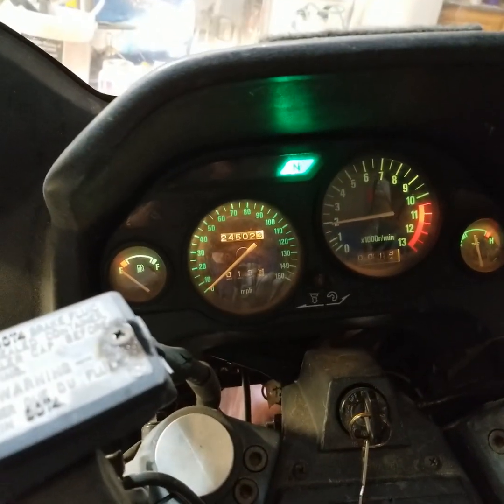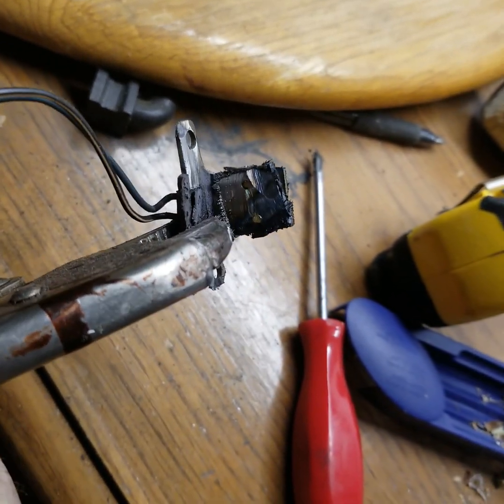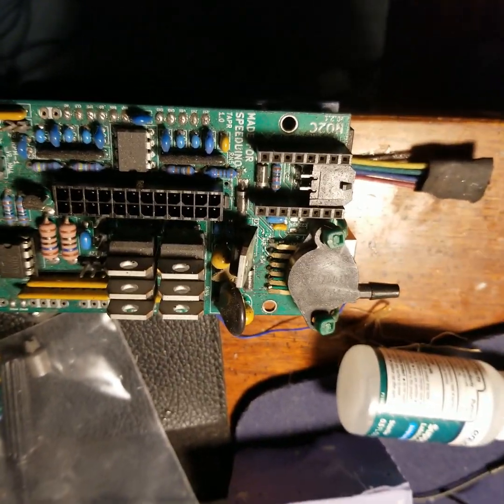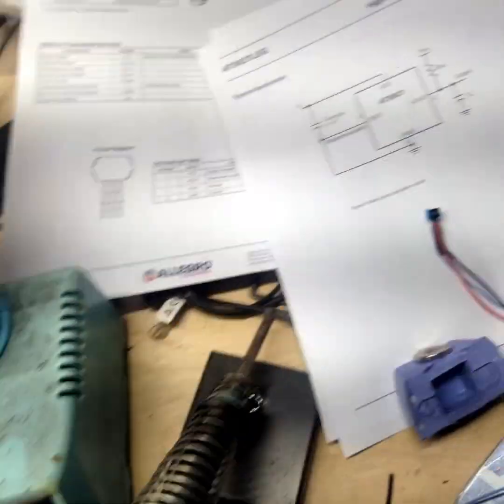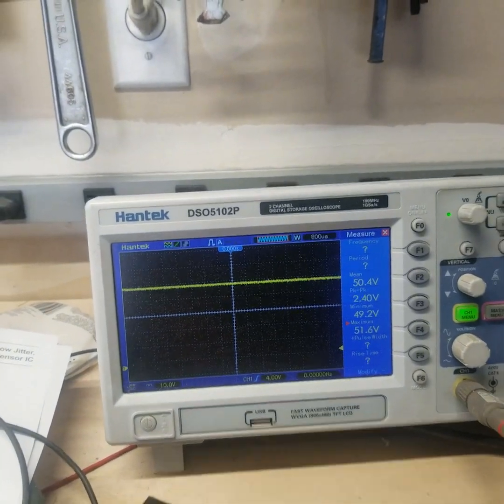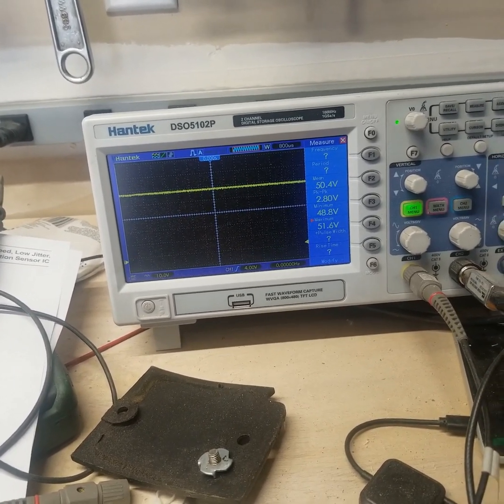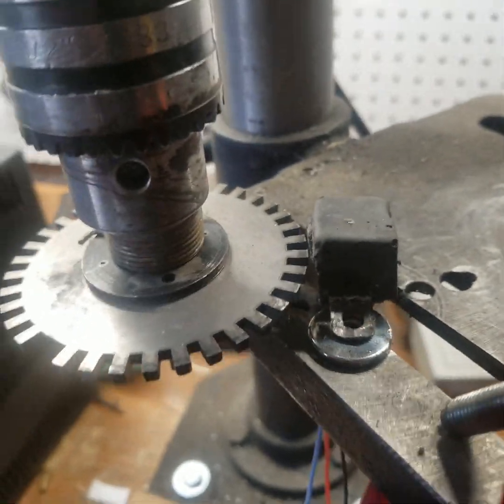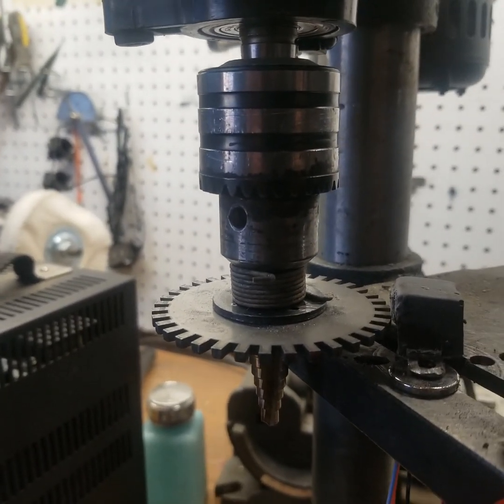Kawasaki ZG100 Hall crank position sensor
Got another Kawasaki Concours that is ready for EFI retrofit. Learned a lot from the first one so this one should not be as difficult.
The previous one is running well but I still have the issue of going lean and stalling out when going quickly to WOT. Changed fueling to AlphaN but have not had a chance to tune since cold weather has come. So I will tackle it again next spring.